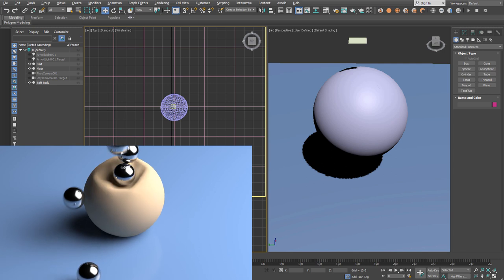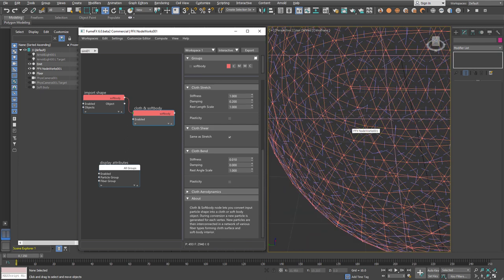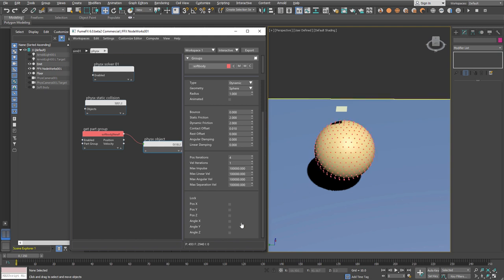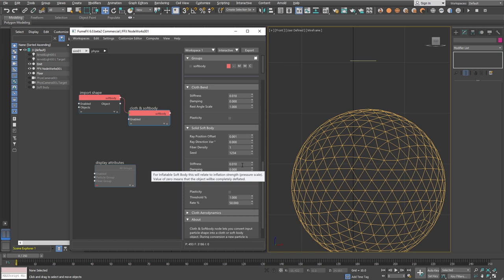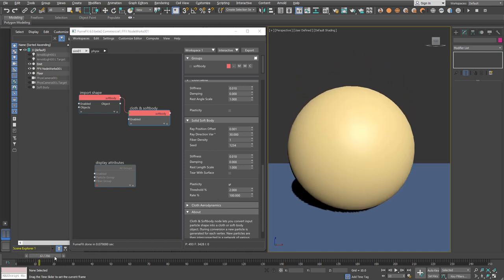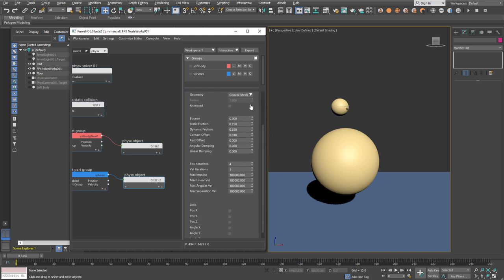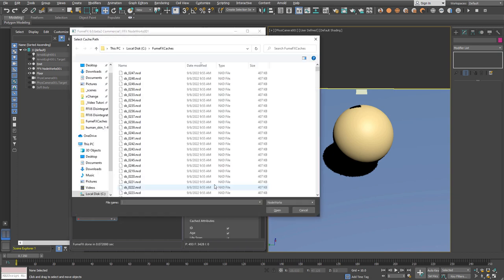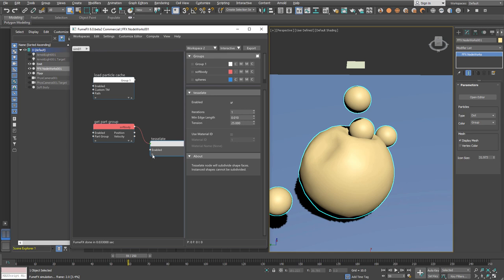FumeFX Simulate Soft Bodies in 3ds max Tutorial.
This *FumeFX 6* for 3ds max tutorial explains all aspects of cloth and soft body simulation concepts and it will teach you how to create soft body simulation with permanent deformations. We will explain all types of constraints used in simulation and what is their purpose as well as options to create complex internal fiber structure that lowers directional bias. Collisions will be handled by the PhysX engine.